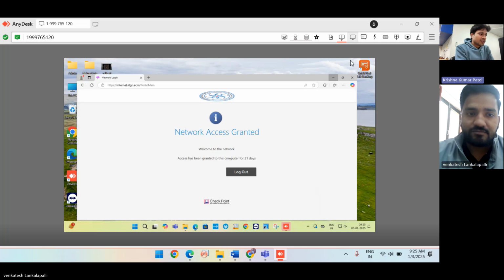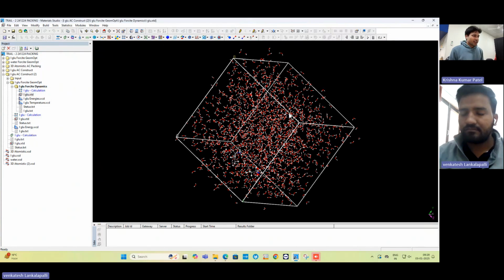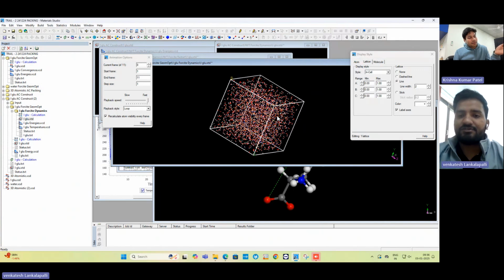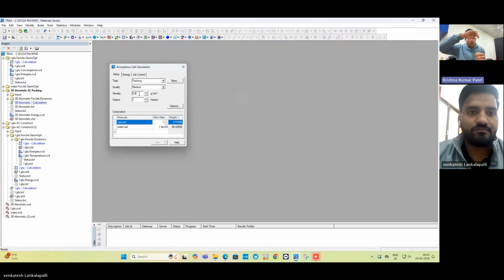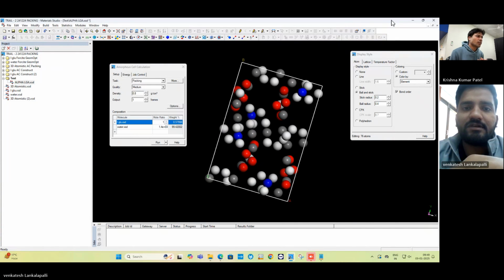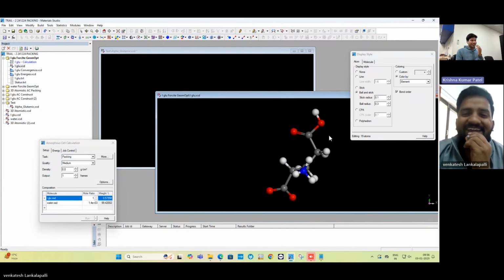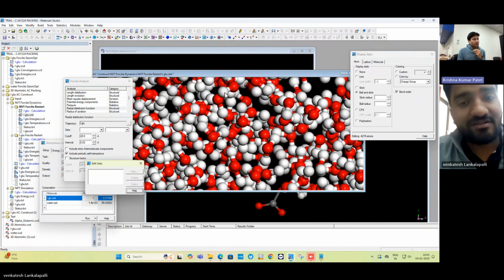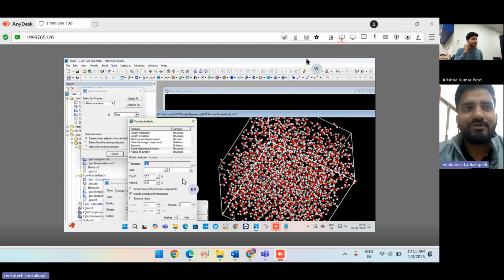Keeping Molecules in the simulation Box: CIF Imports, Density Setup, and RDFs in Materials Studio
In this meeting, we discuss the common issue of molecules appearing to “escape” from the simulation box in Materials Studio.
We discuss:
- Constructing boxes with proper density using NPT/NVT ensembles
- Handling CIF files for alpha/beta glutamic acid
- Unwrapped vs. wrapped trajectories and periodic boundary conditions
- Selecting specific atom groups and plotting radial distribution functions (RDFs)

Video Chapters:
00:00:00 - Intro
00:00:13 - Overview of Challenges by Venky
00:09:35 - Explaining Molecules Leaving the Simulation Box (Wrapped vs. Unwrapped)
00:17:00 - Protocol for Constructing Realistic Simulation Systems
00:23:35 - Importing Structures: CIF Files, Material Studio Repository, and Sketching in Material Studio
00:34:20 - Sketching Molecules: Do Bond Lengths and Angles Need Precision?
00:37:30 - Discussion on Radial Distribution Function (RDF)